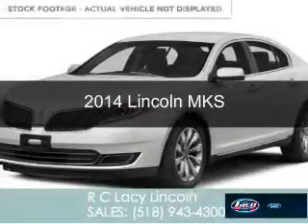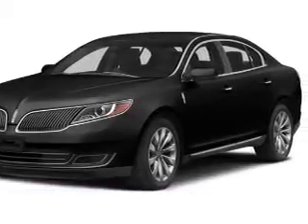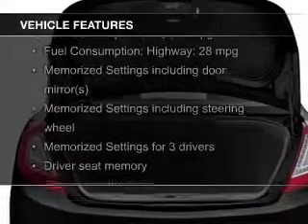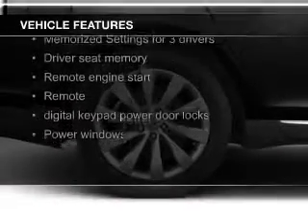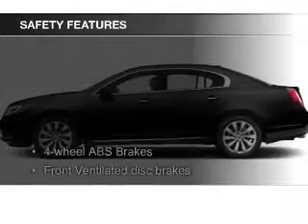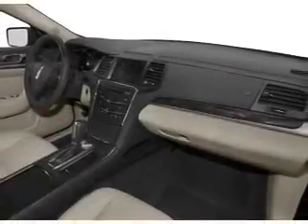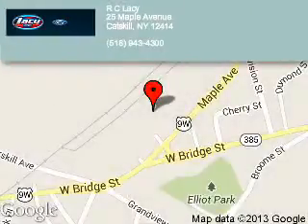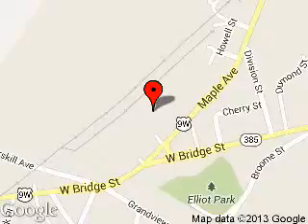2014 Lincoln MKS - Catskill NY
Phone:
Year: 2014
Make: Lincoln
Model: MKS
Trim:
Engine: 3.7 liter 6 cylinder 24 valve
Transmission: 6-Speed Automatic
Color: White
Mileage: 50
Address:
25 Maple Avenue